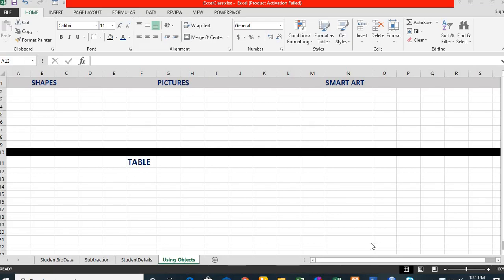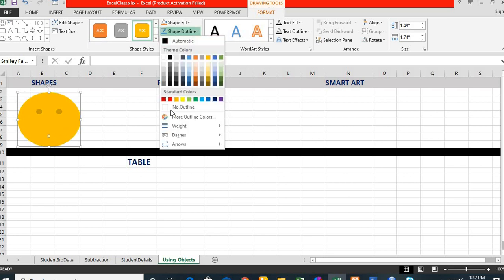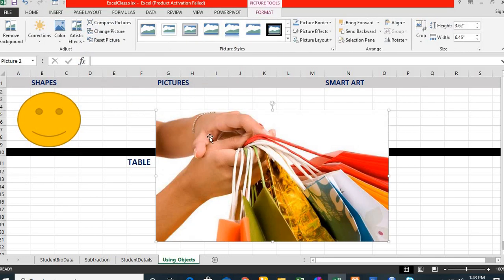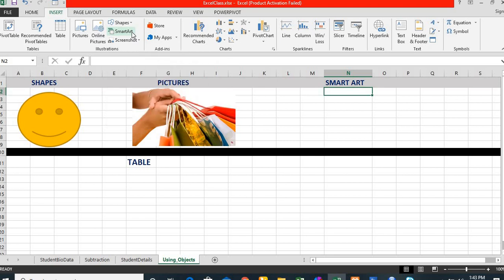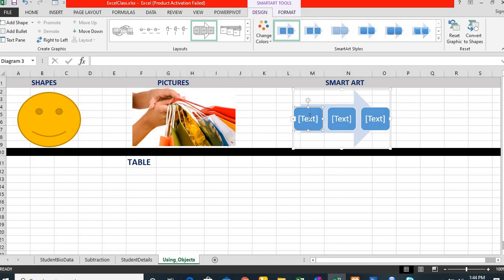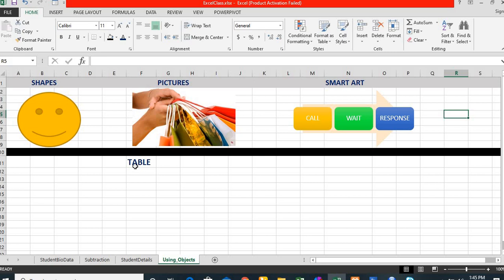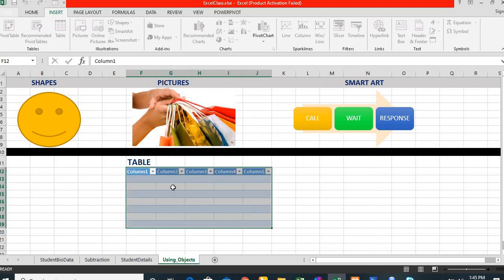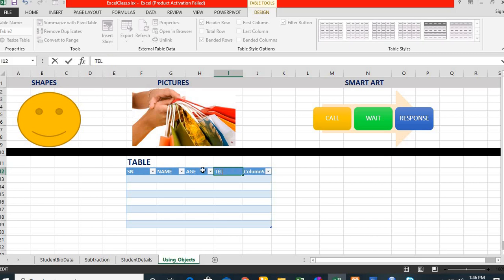9Using Object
Using Object In Excel- Shapes, Picture, Table etc